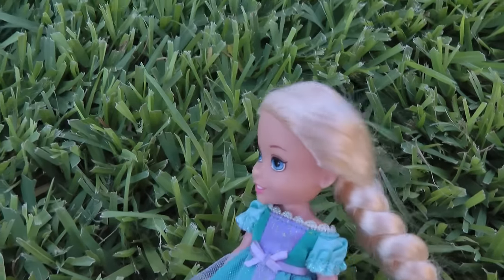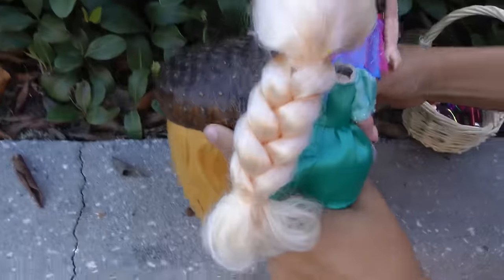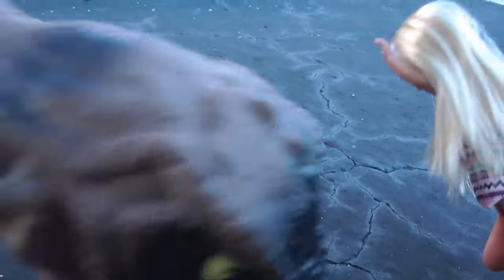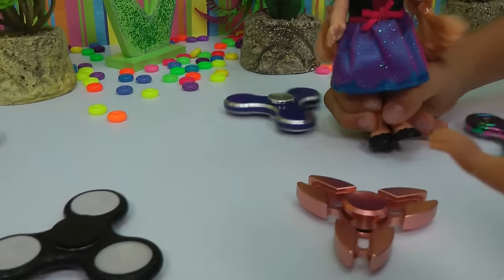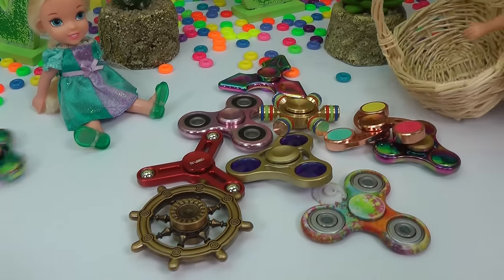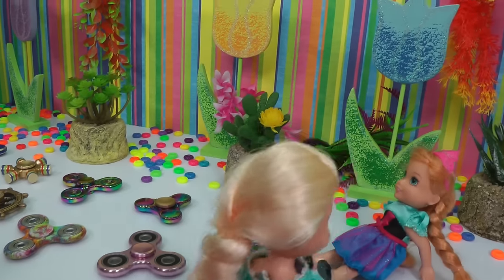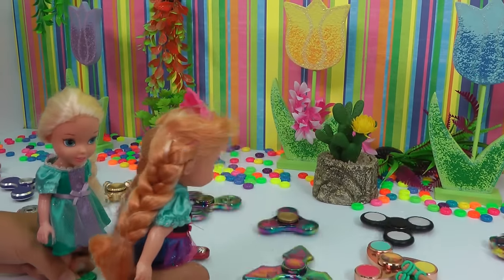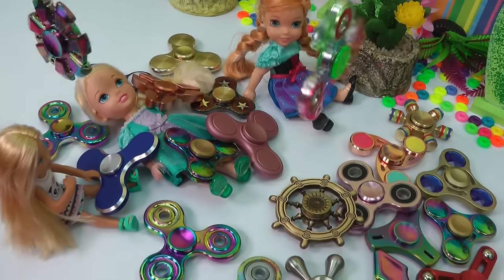Fidget Spinners ! Elsa & Anna Toddlers in Spinner Land - Toy Dinosaur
This toys dolls parody video shows toddlers Elsa and Anna in Fidget Spinner World ! Elsa toddler is having an amazing dream ! Little Anna and their friend Chelsea are in the dream, too ! In Fidget Spinner world the kids search and find a lot of colorful interesting Fidget Spinner toys !  They discover different metal Spinners, rainbow Spinners, stainless steel, titanium, copper Spinners , also Fidget Spinners with lights that glow in the dark, plastic Spinners with cool, strange shapes, even wheel Spinners with multiples blades arms ! How many Fidget Spinners do the girls find ? Also, a silly Dinosaur wants to get Chelsea's favorite Fidget spinner ! Wow ! Can they stop the dinosaur ? Watch the movie to find out and enjoy their amazing fidget spinner adventure !

ELSA & ANNA toddlers DRAW on Barbie's NEW Car! Does Barbie allow them? They draw various cute things

SANTA comes to ELSA & ANNA toddlers! Elsa toddler can't find her gift! Lots of Christmas presents!

Main characters / dolls of this movie:
From Disney's movie "Frozen" :
Queen Elsa of Arendelle and princess Anna - the toddler dolls (mini dolls ) and regular dolls.
and
Chelsea doll - Barbie's sister